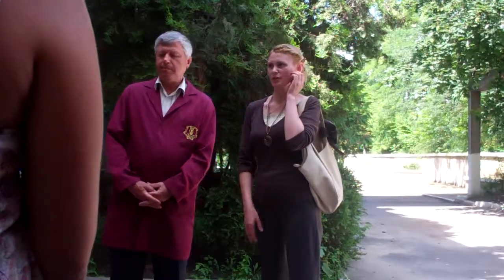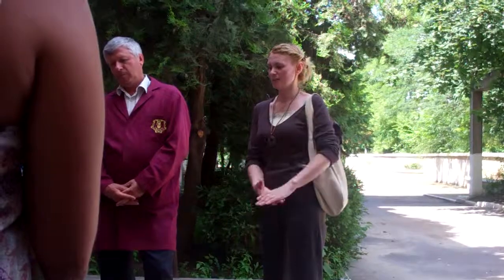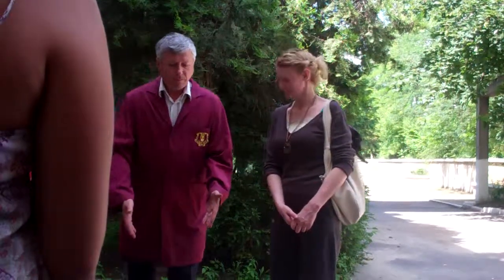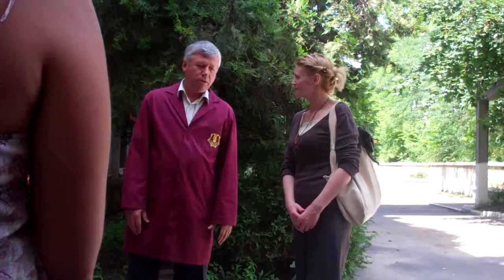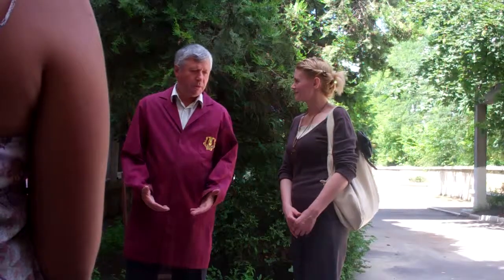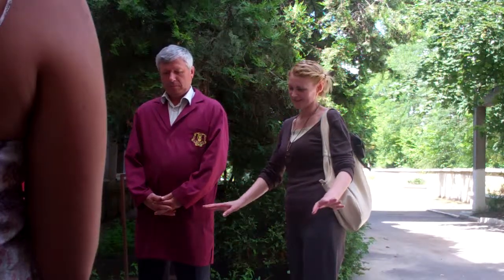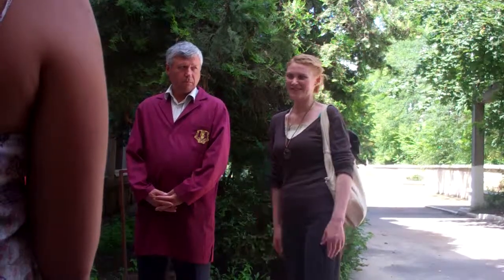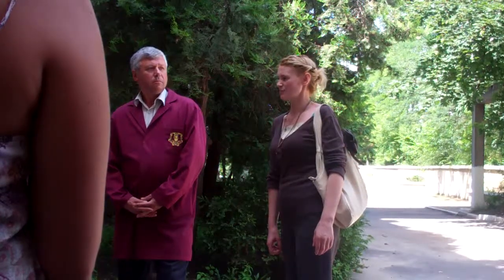Learning about the Cricova Champagne and Wine Factory in Moldova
Învăţaţi despre Champagne Cricova şi Fabrica de vinuri din Republica Moldova